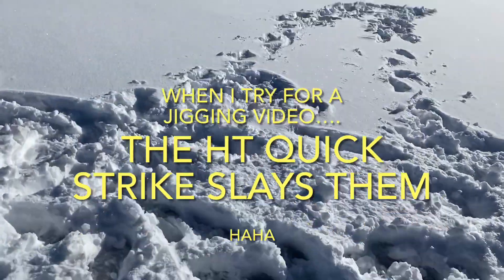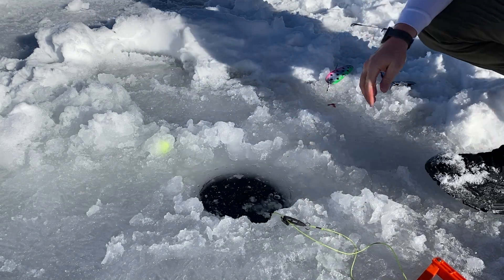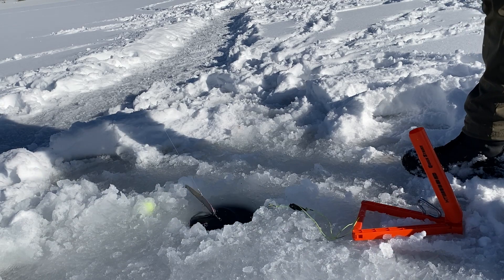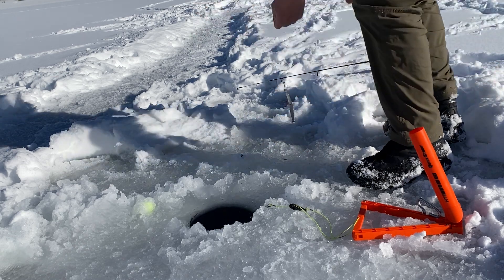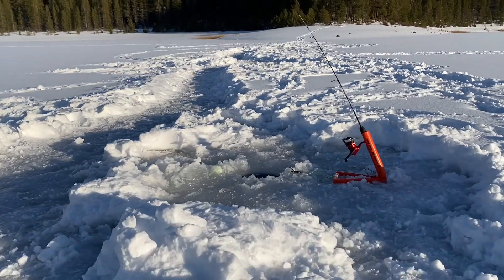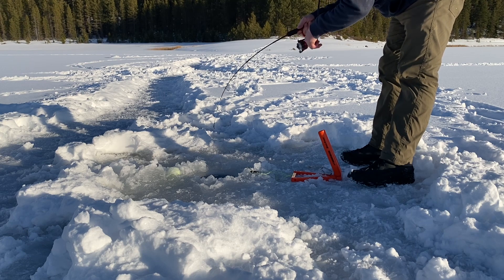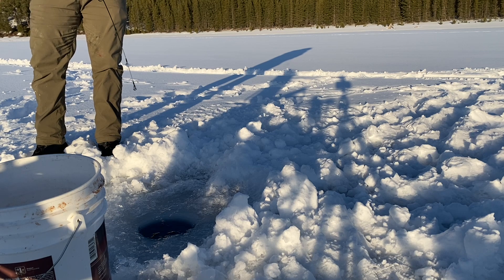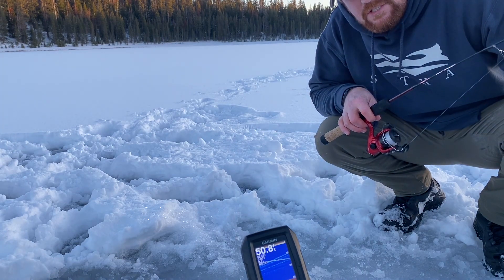Ht quick strike slays them, 100% catch rate!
I try for a jigging video and the ht quick strike goes crazy!  100% catch rate.